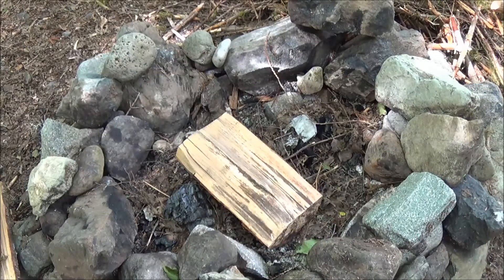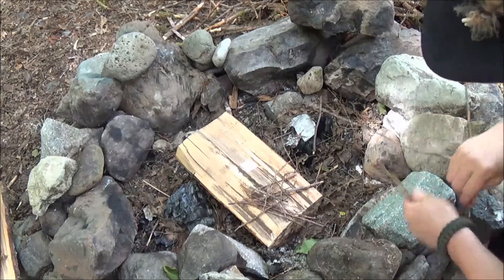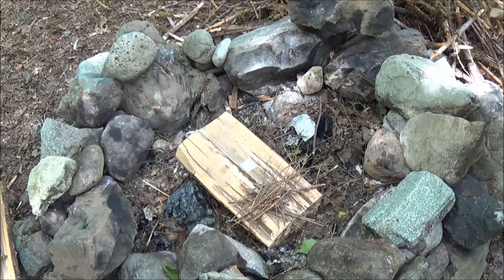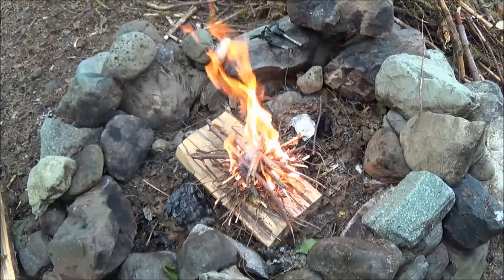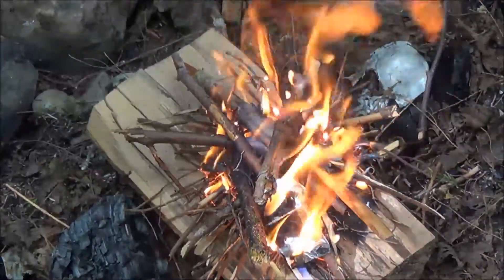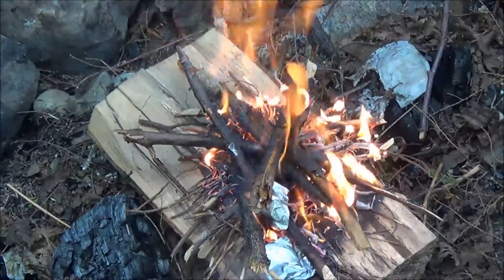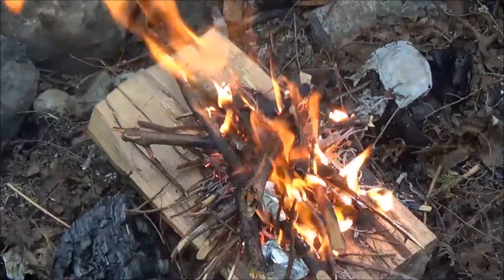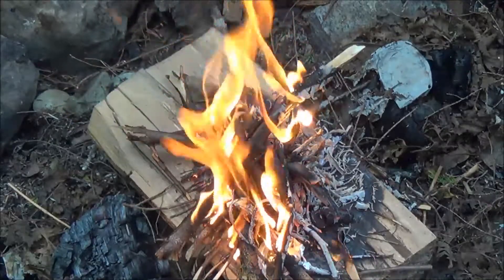Fire Practice Alcohol Wipes